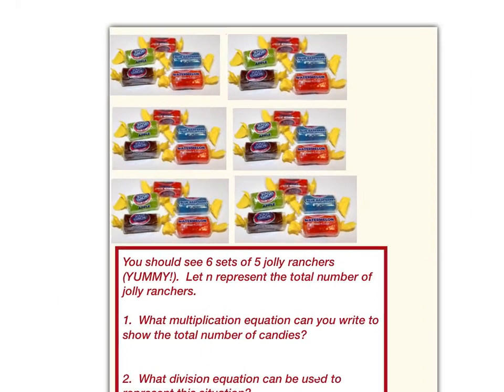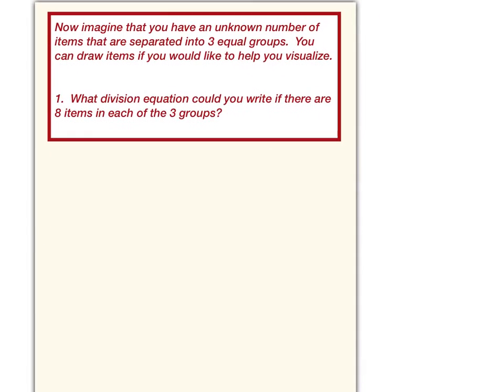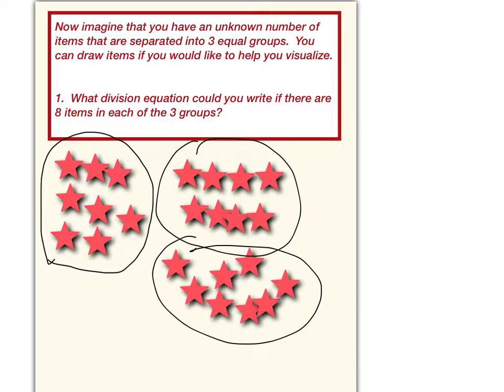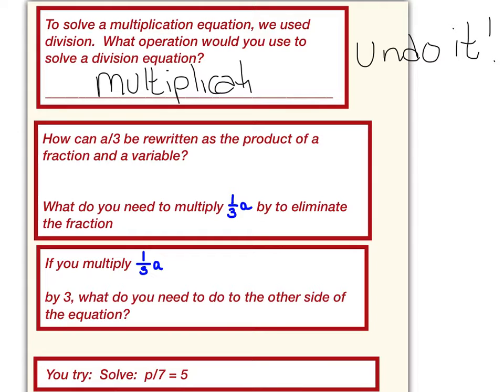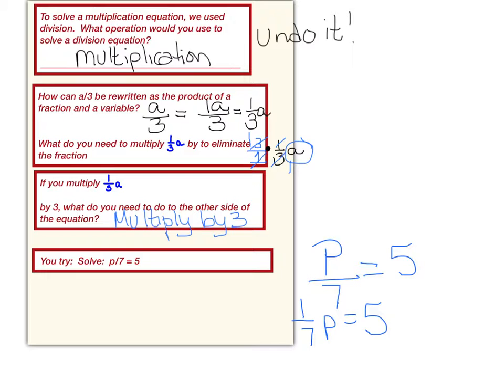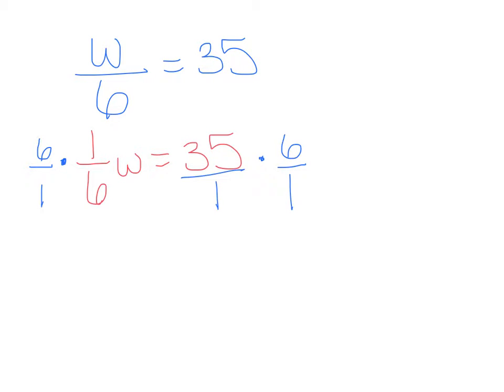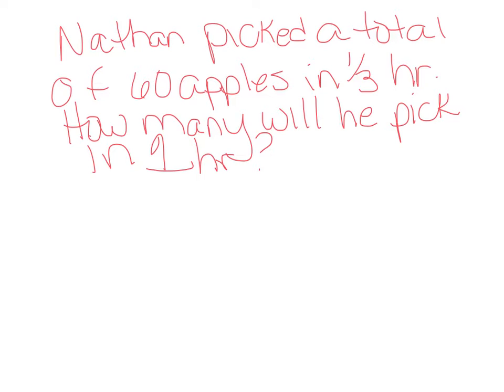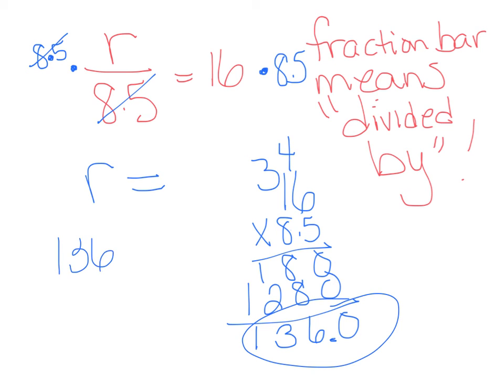Step 11b 1